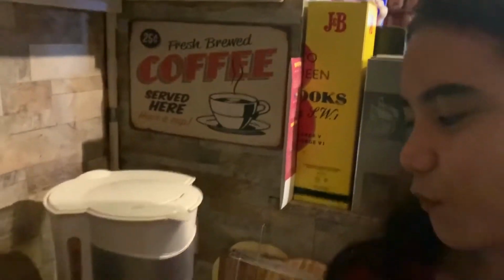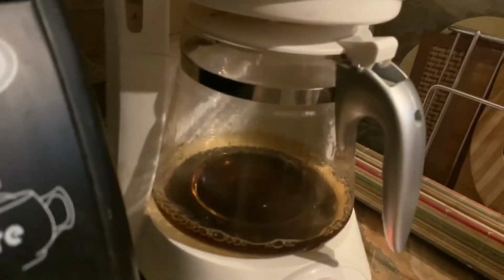WE MADE A POISONOUS COFFEE! | THE COFFEE MASTERS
THE RK's OR SHOULD I SAY THE COFFEE MASTERS MADE A POISONOUS COFFEE.